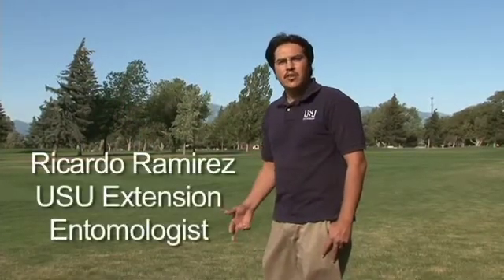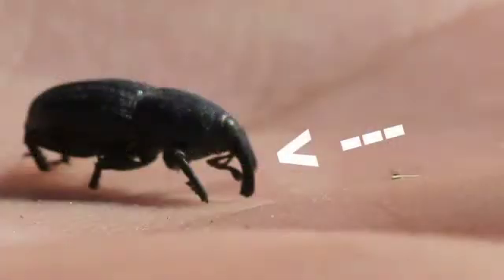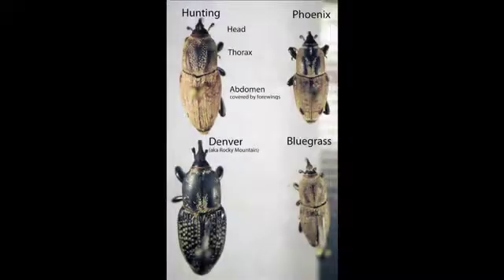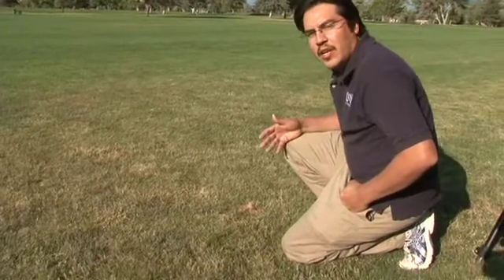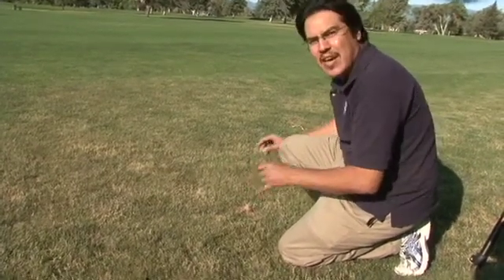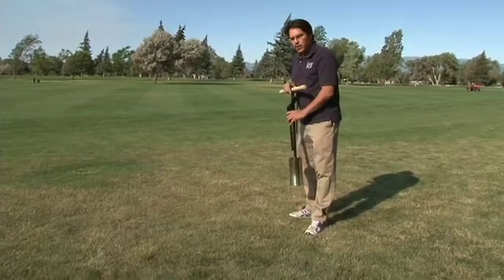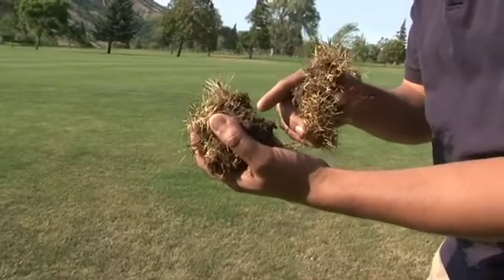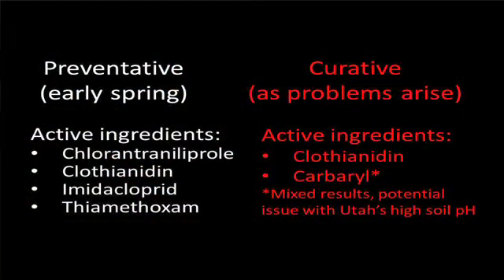How to Diagnose Turf for Billbugs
What to look for to determine billbug turf damage with Ricardo Ramirez, Utah State University Extension entomologist.